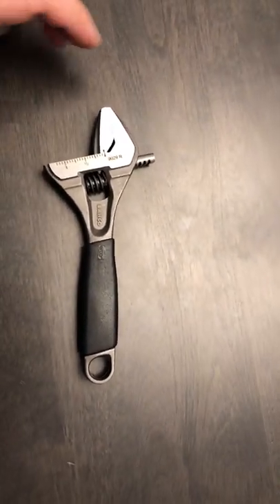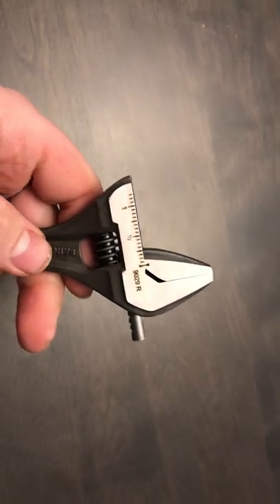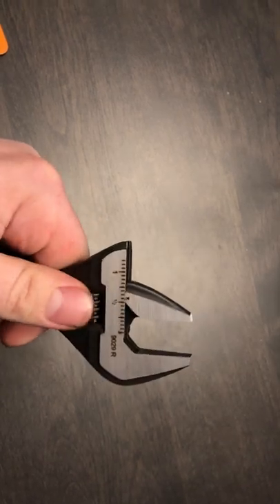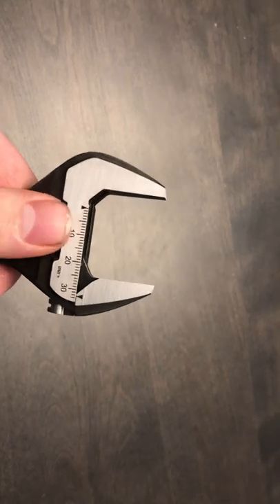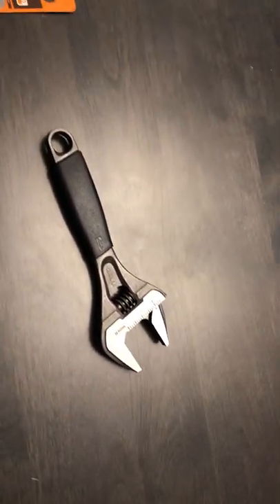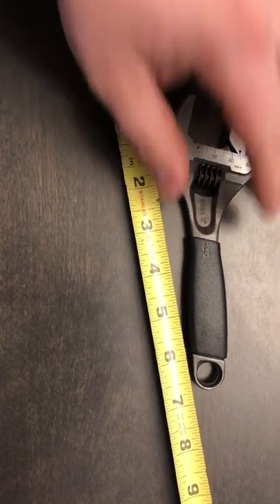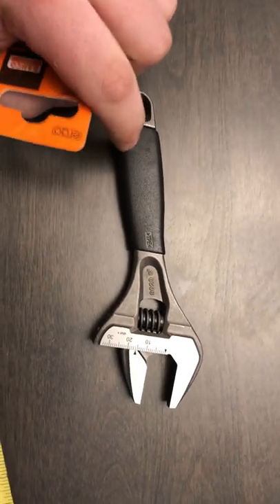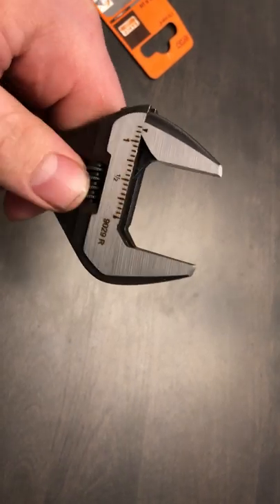Bahco 9029R Adjustable Wrench Review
“Unboxing” and initial impressions of this beautiful wrench